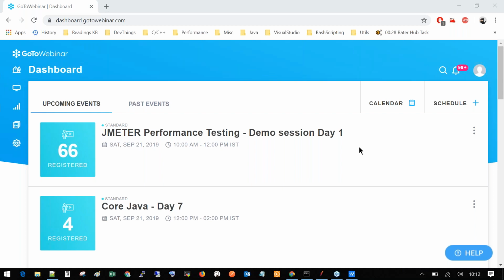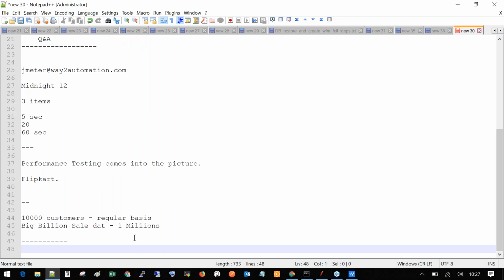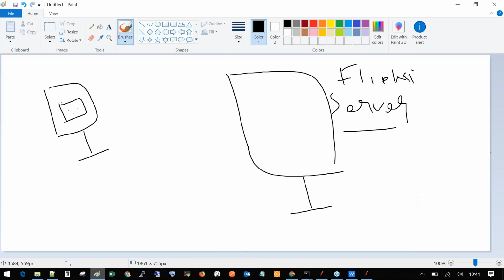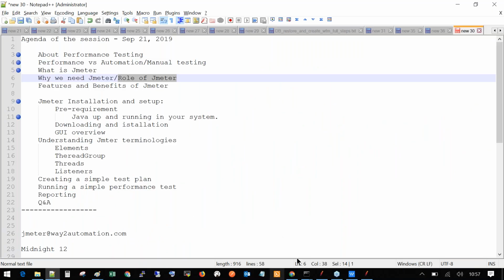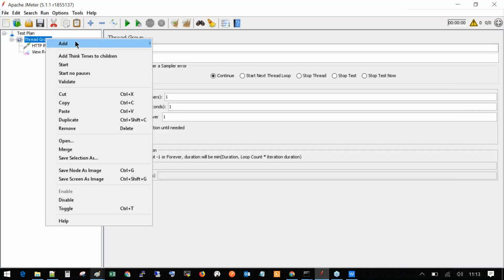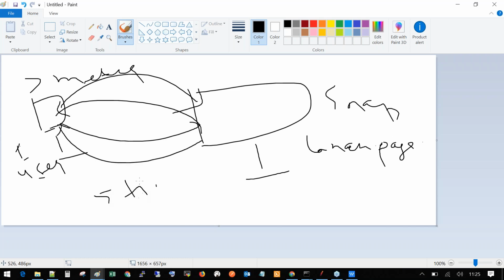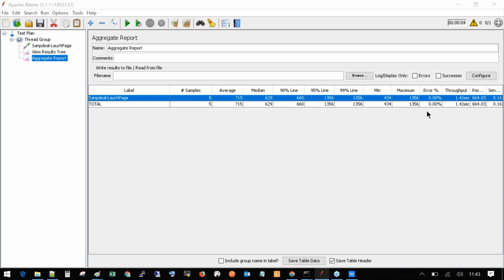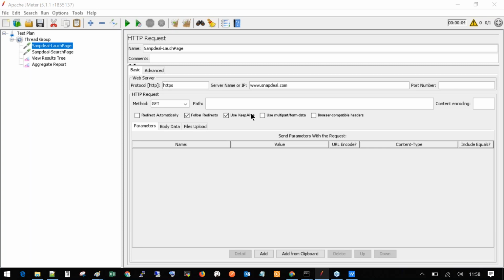JMETER Performance Testing Demo session Day 1